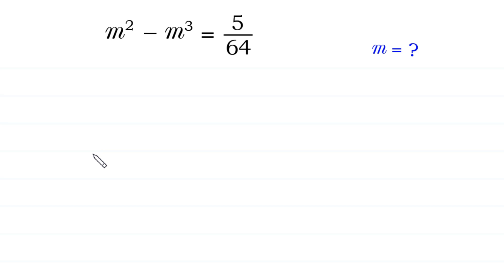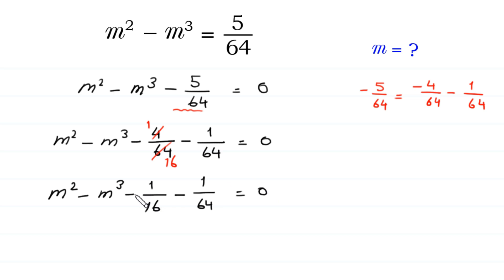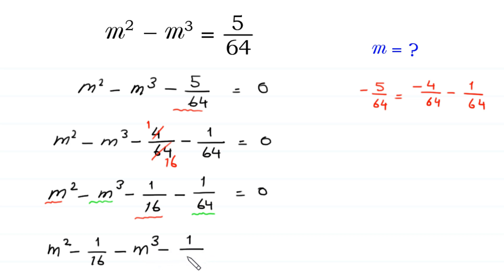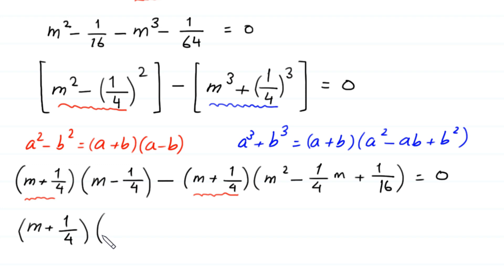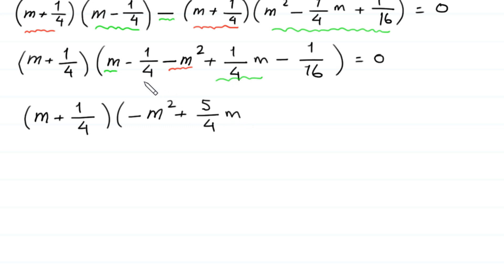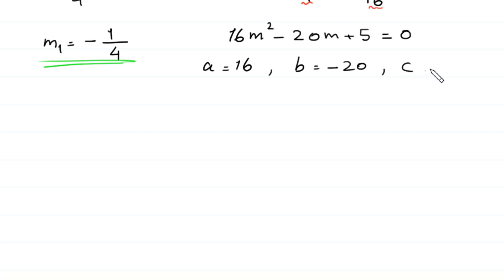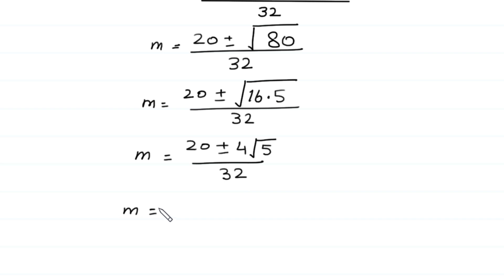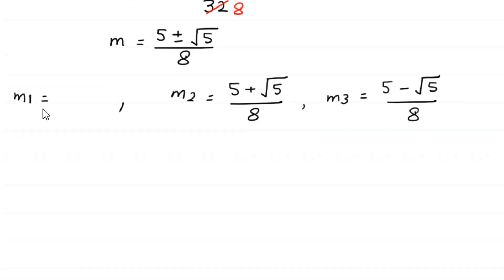A Nice Algebra Problem | Math Olympiad | Find out m=?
math olympiad
olympiad math
math
maths
algebra
algebra problem
equation
exponential equation
a nice exponential equation
radical equation
a nice radical equation
math tricks
imo
Find the value of m?
How to solve m²-m³=5/64

In this video, we'll show you How to Solve Math Olympiad Question A Nice Algebra Problem m²-m³=5/64 in a clear , fast and easy way. Whether you are a student learning basics or a professtional looking to improve your skills, this video is for you. By the end of this video, you'll have a solid understanding of how to solve math olympiad exponential equations and be able to apply these skills to a variety of problems.